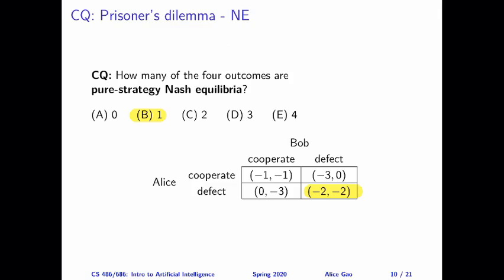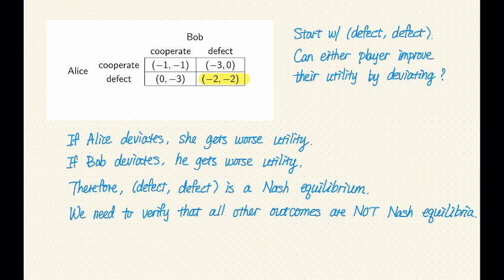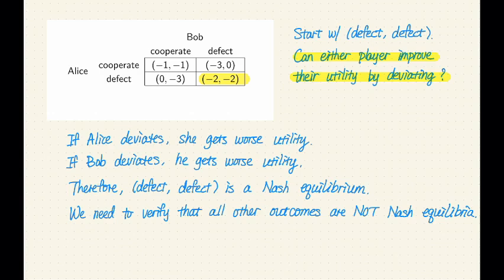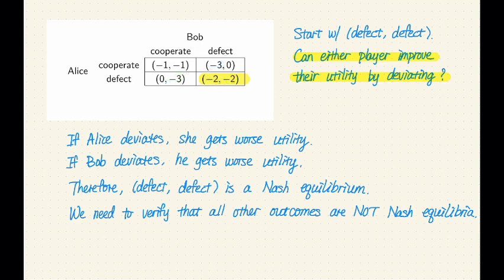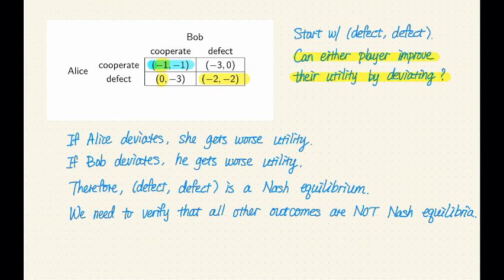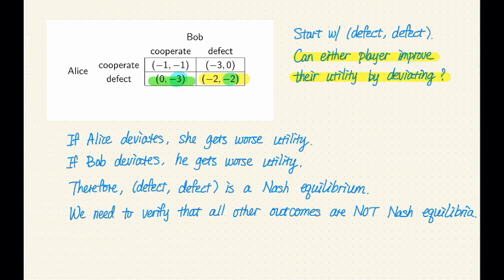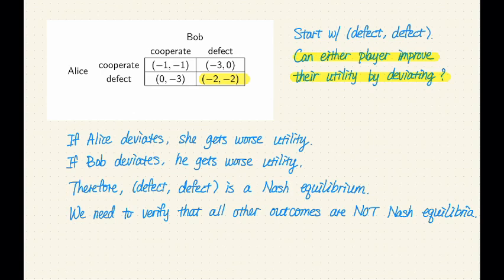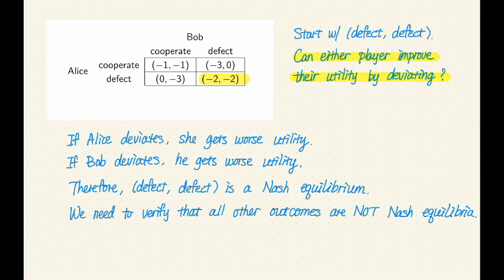L23: Nash Equilibrium of the Prisoner's Dilemma Game Question Slide 11